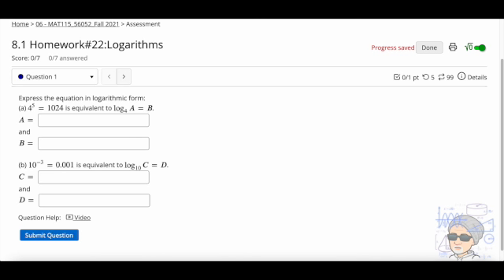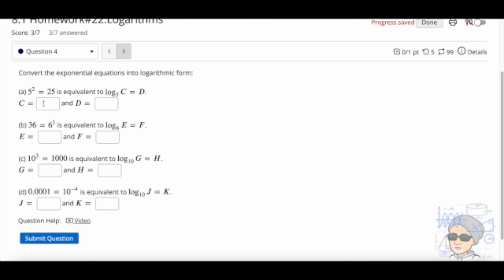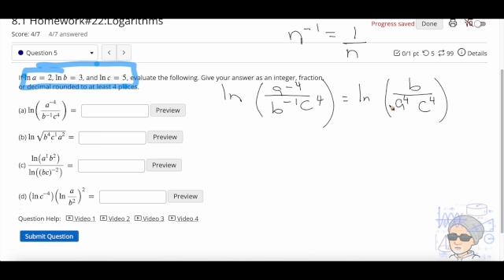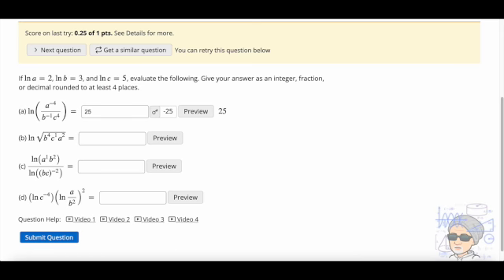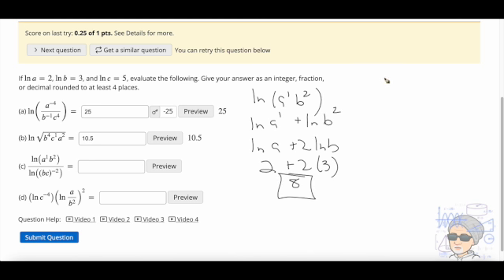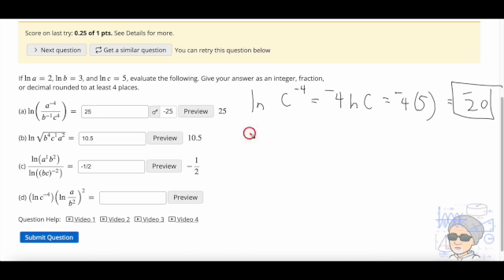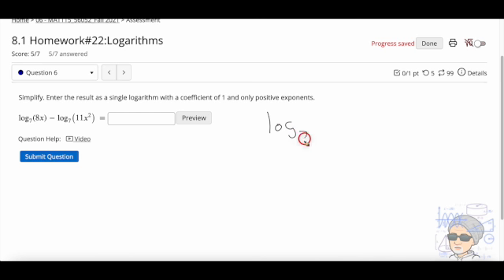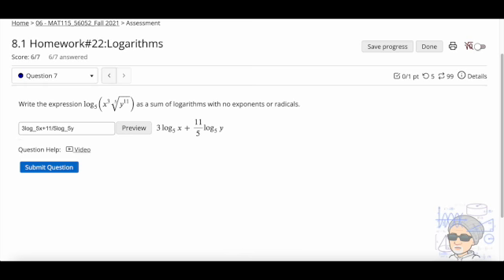Math 115 - 8.1 - Homework#22 - Logarithms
Math 8.1 Homework#22: Logarithms,
Or,
They Couldn't Find a Better Term For This than "Logarithms?"